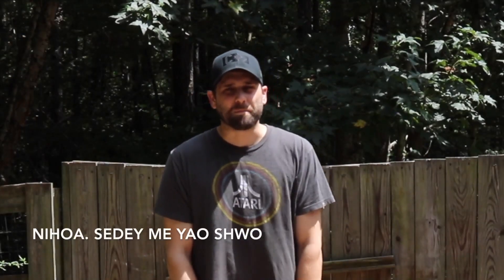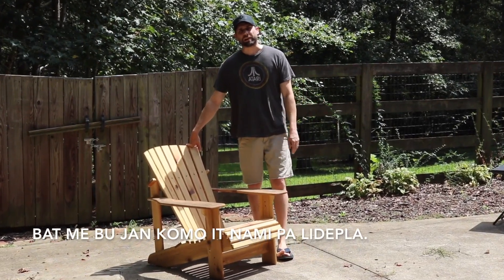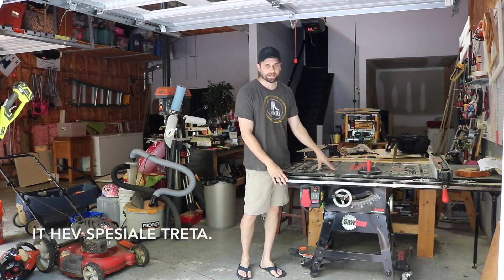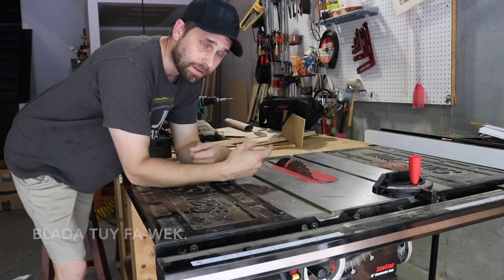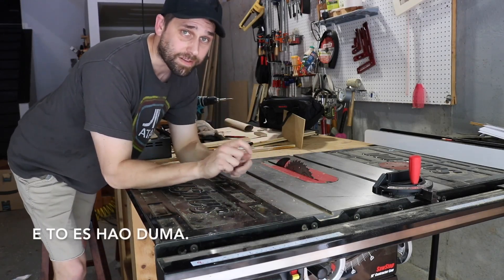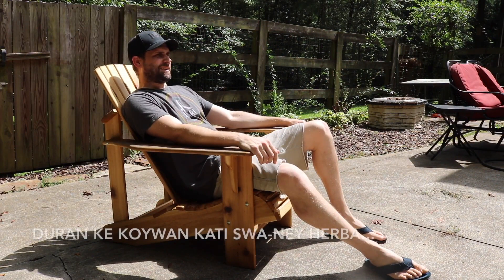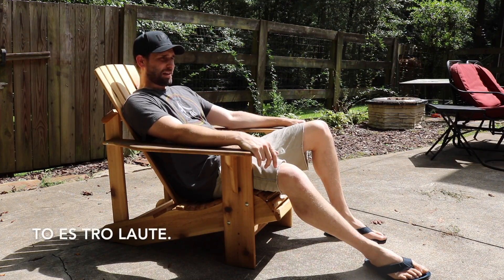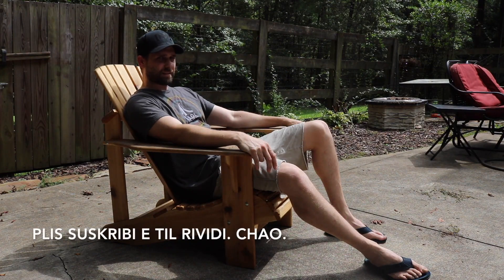Om may "Adirondack"-stula (in Lingwa de Planeta with subtitles)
Subtitles can be turned on in the settings of the video.

Lingwa de Planeta (Lidepla for short) has been stable since 2010. If you would like to learn it, here are some links: